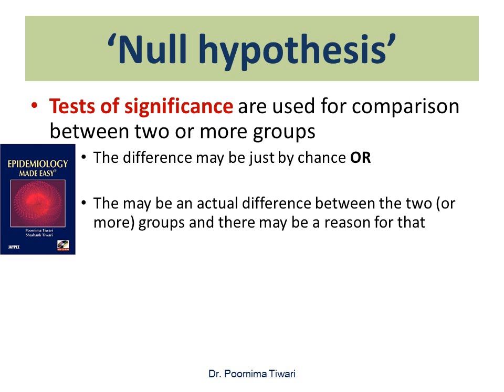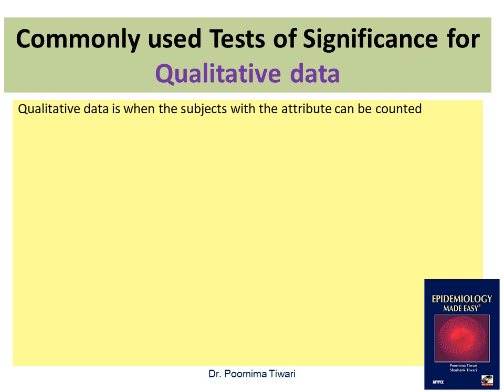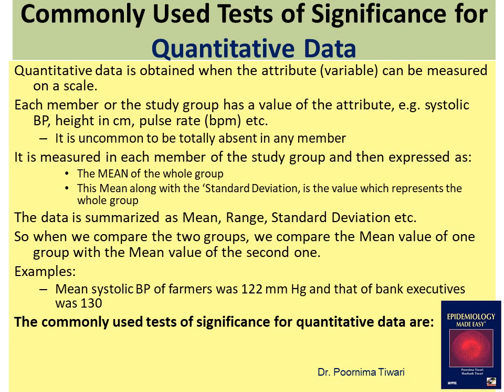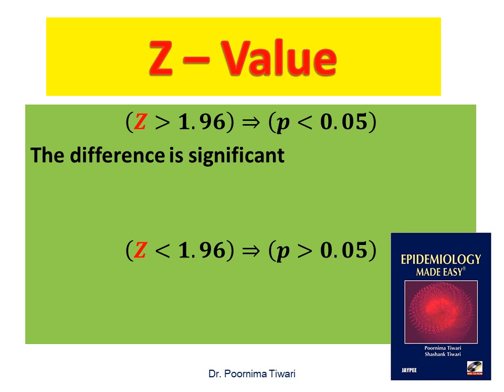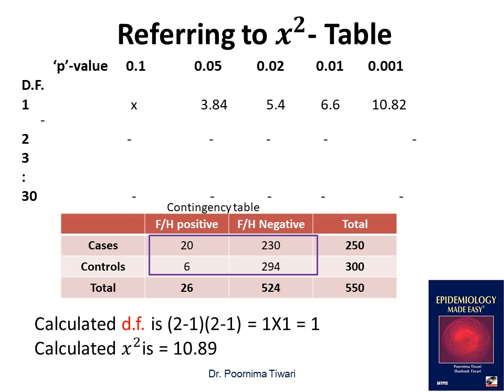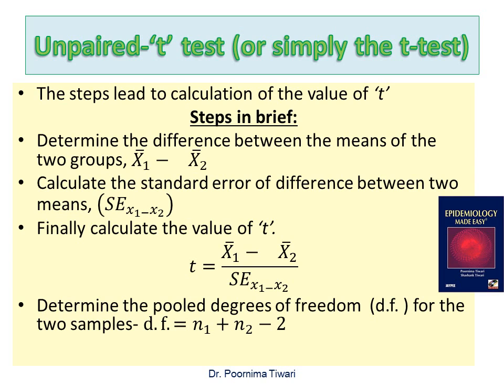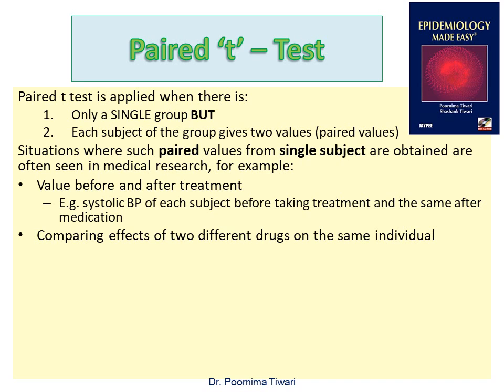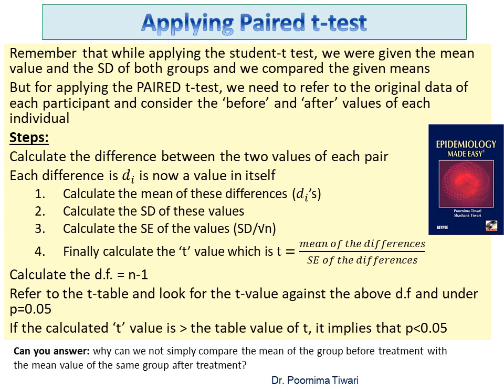Commonly used Tests of Significance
standard error of proportion,  chi square, null hypothesis, alternative hypothesis, standard error of means, t- test, paired- t test, z-test
In this lecture, Dr. Poornima Tiwari explains Tests of Significance in a simple, exam-friendly way for MBBS students and NEET-PG aspirants.
Ideal for:
• MBBS / Nursing / Public Health/Epidemiology Students